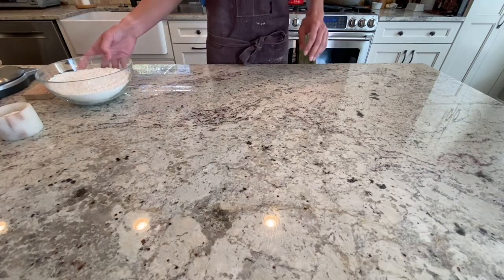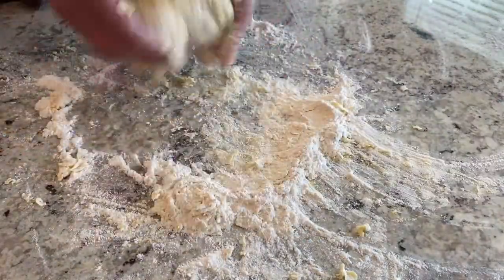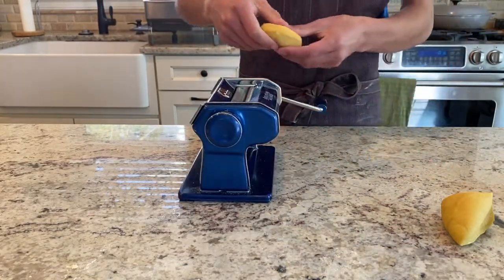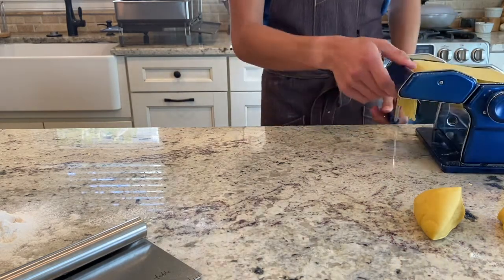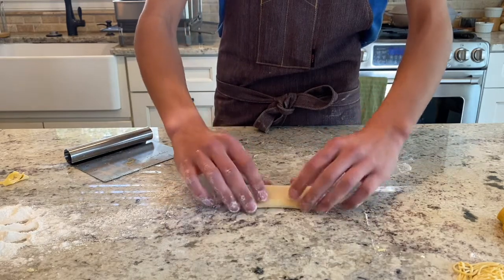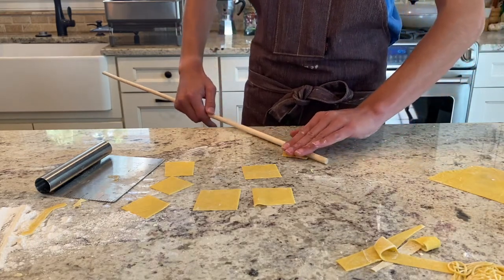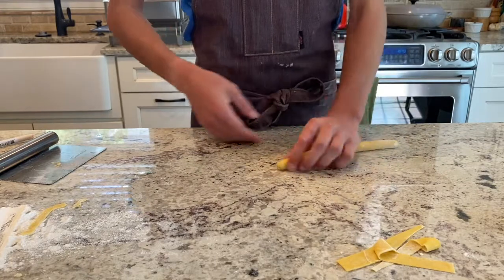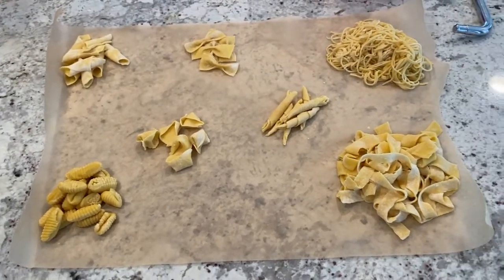Fresh Pasta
In this video we will learn how to make a fresh pasta dough as well as some pasta shapes.

 Ingredients:
- 400g (about 3 cups) flour
- 4 large eggs
- sea salt

Tools:
- countertop workspace
- bench scraper
- fork
- pasta machine OR rolling pin
- gnocchi board (optional)
- pasta cutting wheel (optional)